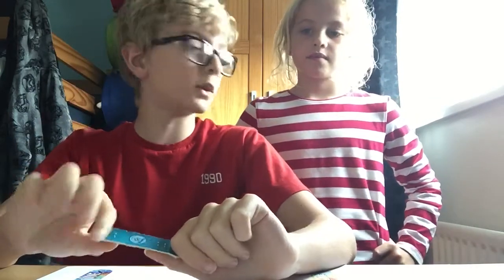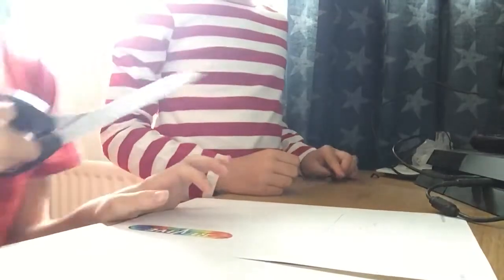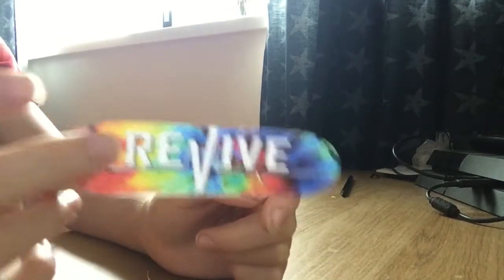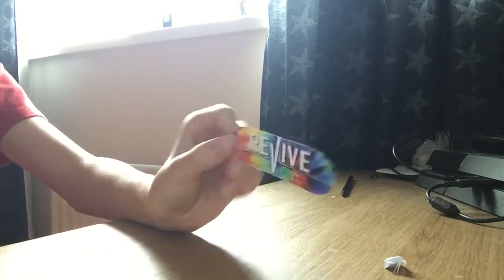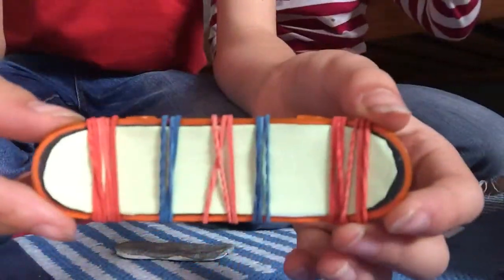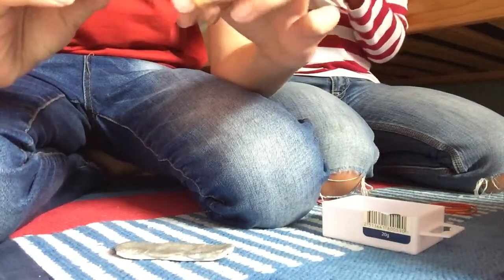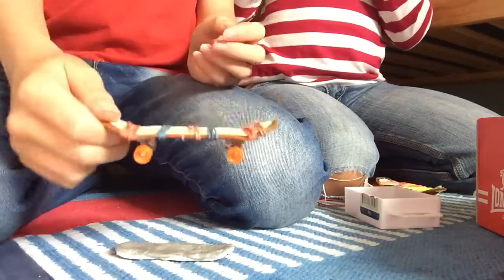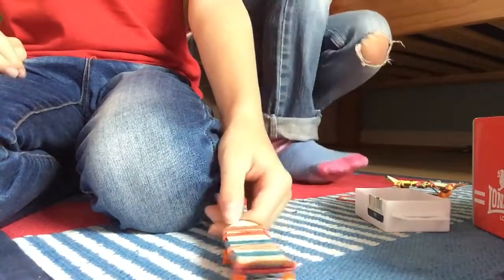How to make an awesome paper fingerboard - Easy and cool - and COMPLETELY customisable!!!!!